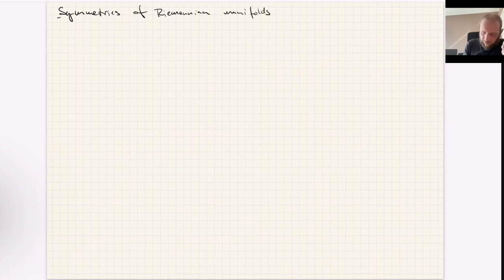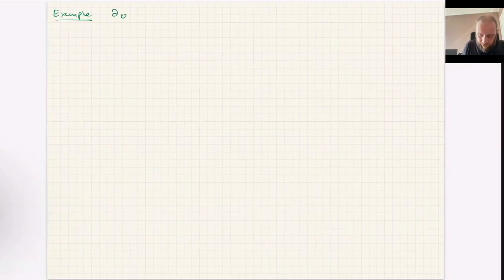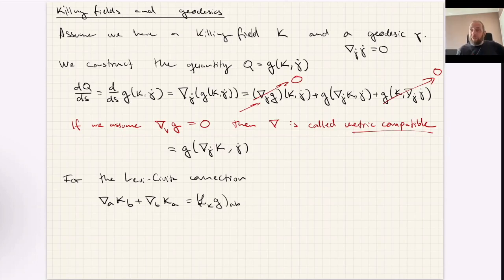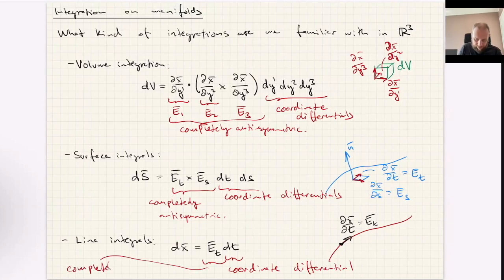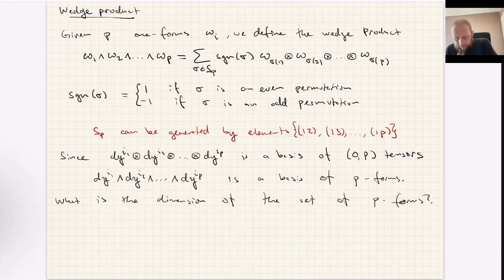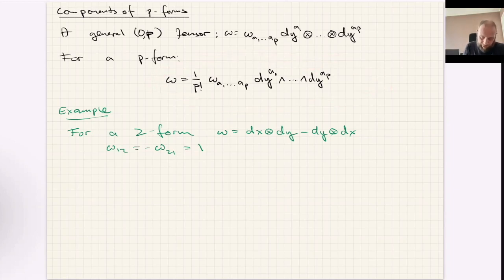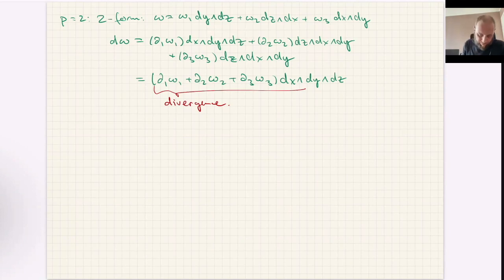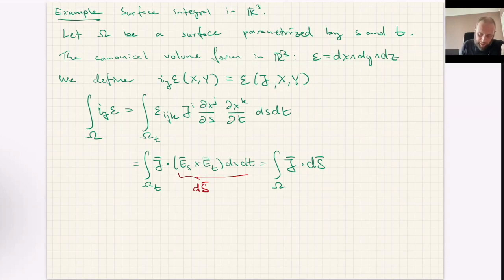Calculus on manifolds 2 (VT24)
Killing fields
Symmetries
Differential forms
Integration